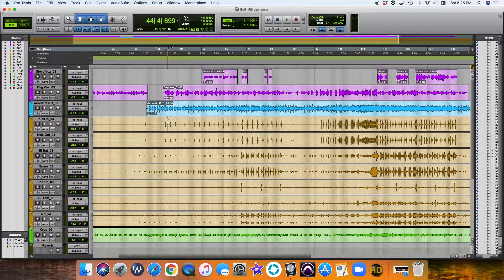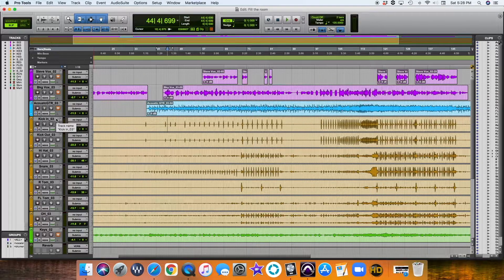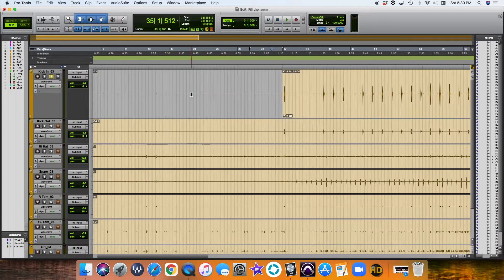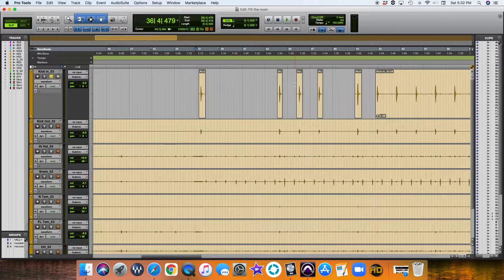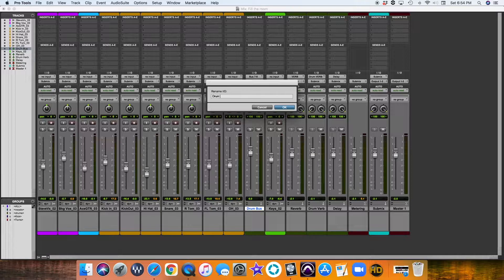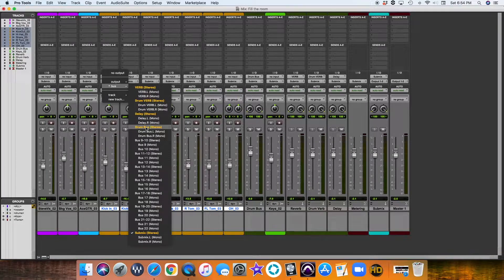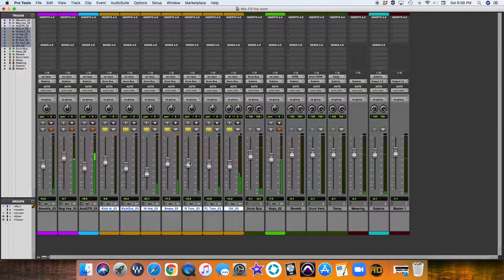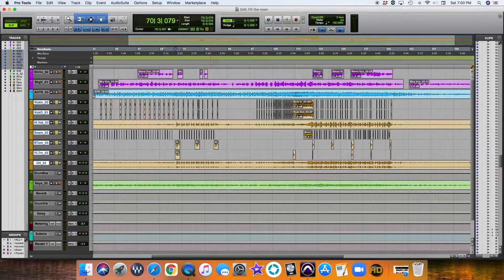How To Mix in ProTools: Part 2 Creating A Drum Bus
Let's get to mixing again in ProTools with Part 2 of our little series where we go through a mix together.